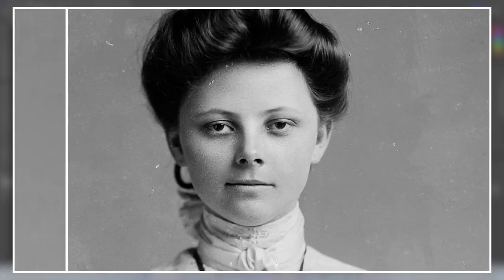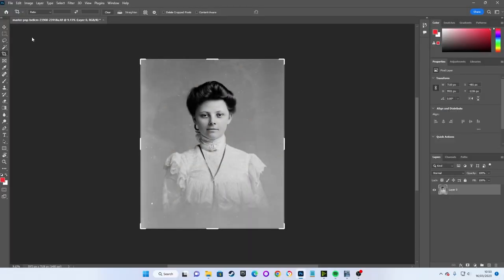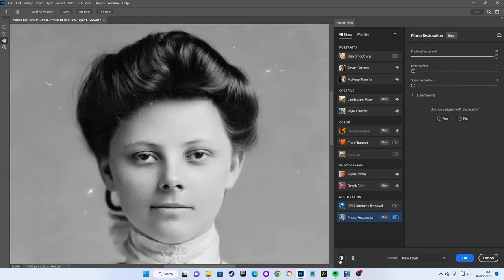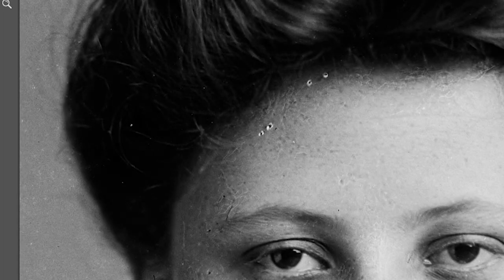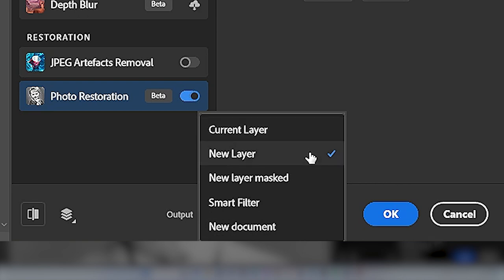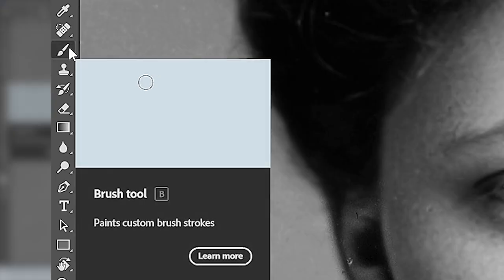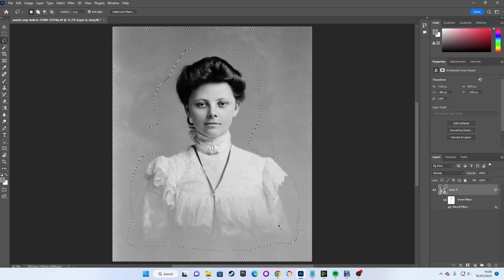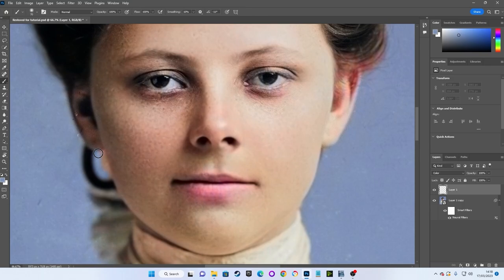Restore Images in SECONDS!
In this Tutorial for Adobe Photoshop I used the amazing power of A.I, or Artificial intelligence, to take an old photograph and restore it.

Adobe Photoshop's Neural Filters are capable of doing in seconds what would usually take hours, while also giving you amazing results! The Photo Restoration Neural Filter was used for this tutorial, along with some more traditional manual controls to improve the results.

And the Photographs I used:

[Unidentified woman] Photographer: C.M. Bell Studio Library of Congress Prints and Photographs Division Reproduction Number: [LC-DIG-bellcm-23918]

Photographer: Stadler Chicago Library of Congress Prints and Photographs Division Reproduction Number [LC-DIG-ppmsca-18577]

[Snow, Elsie] Photographer: C.M. Bell Studio Library of Congress Prints and Photographs Division Reproduction Number [LC-DIG-bellcm-21163]

Library of Congress, Prints & Photographs Division.
Reproduction Number [LC-DIG-ppmsca-56172]